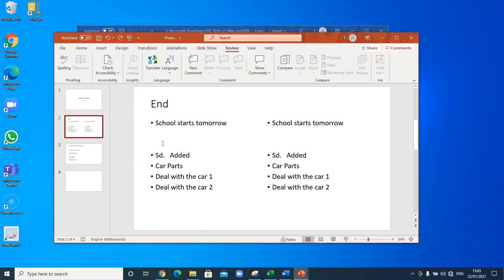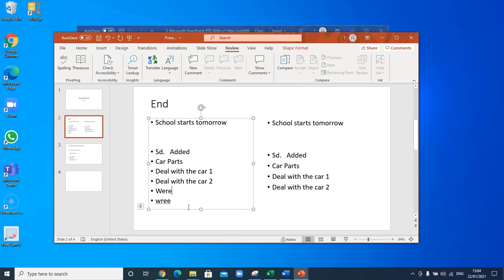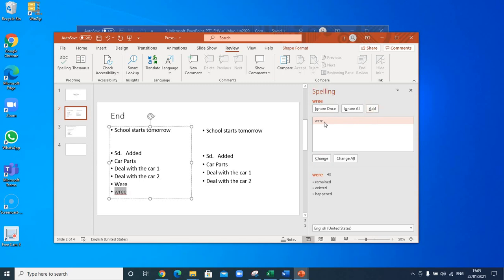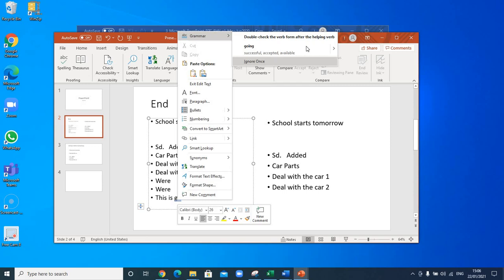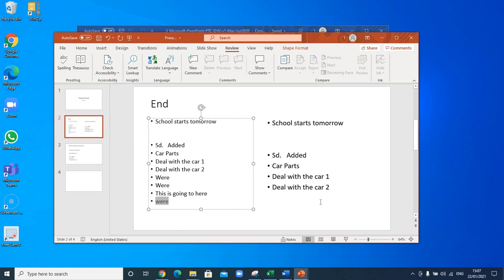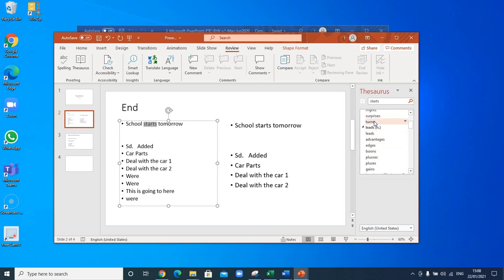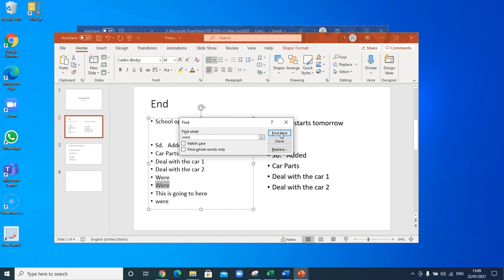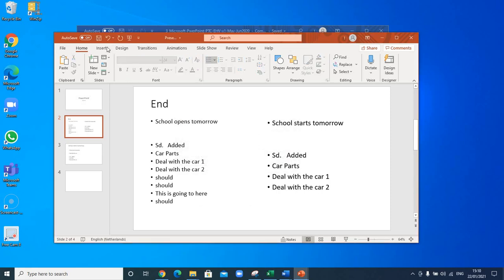MsPowerPoint Module3 V1 CreatePresentationSlides P2 SpellcheckGrammer Thesaurus FindReplace